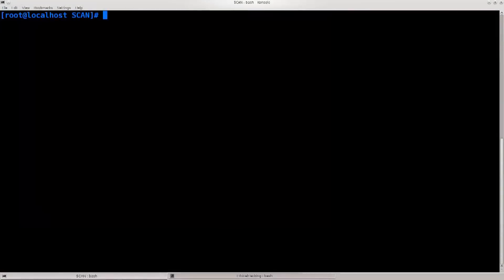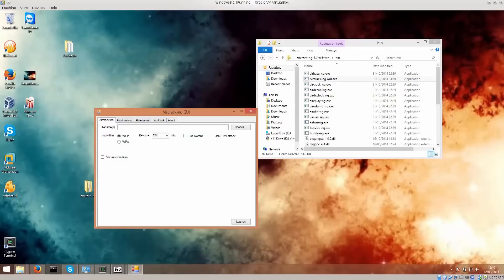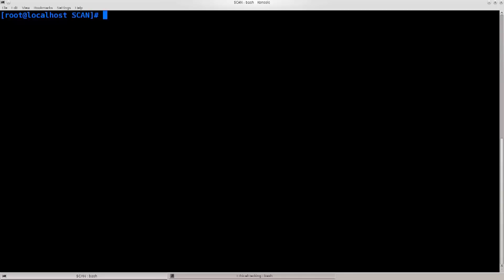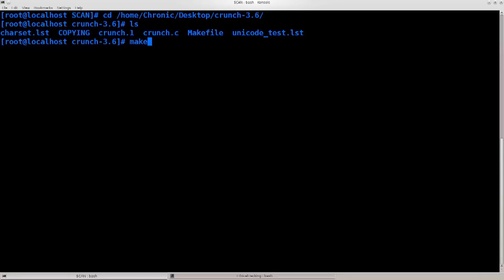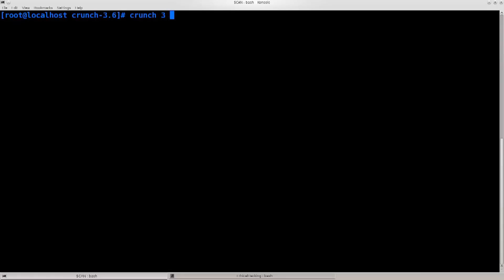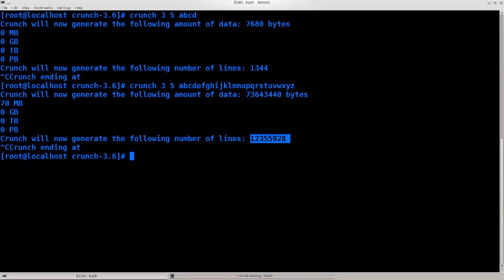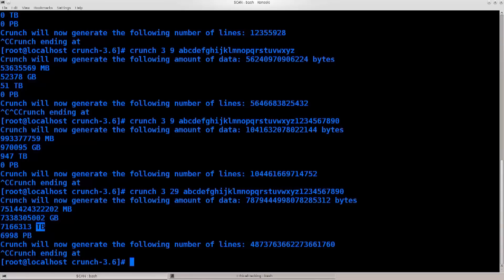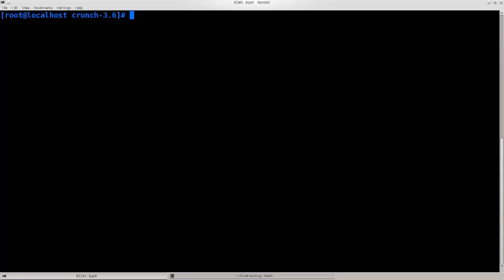Learn Kali Linux Episode #29: Aircrack-ng and Crunch Setup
In this tutorial I will cover the installation procedure for both aircrack-ng and crunch on Windows. We will also cover the basic syntax and a simple usage example.